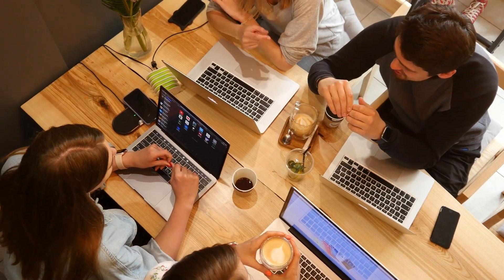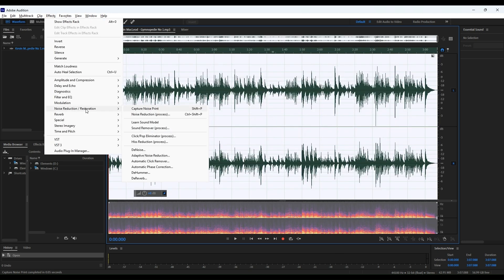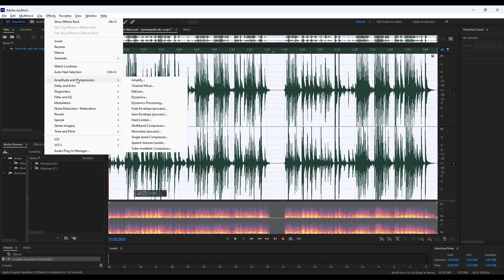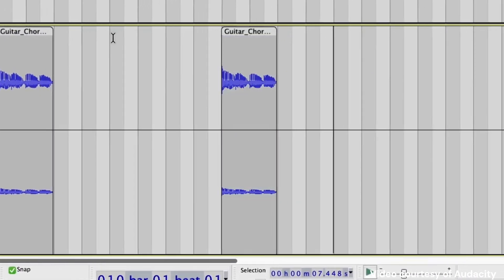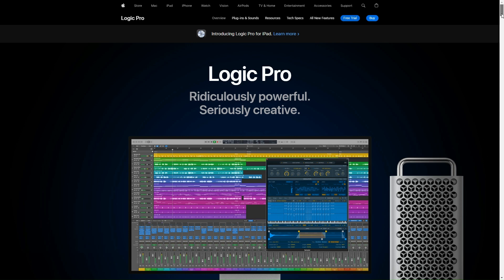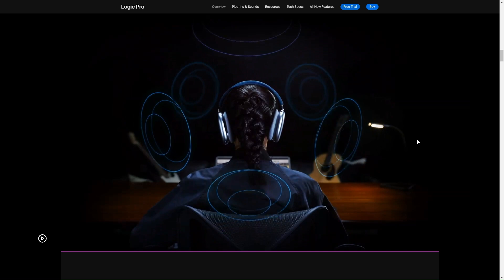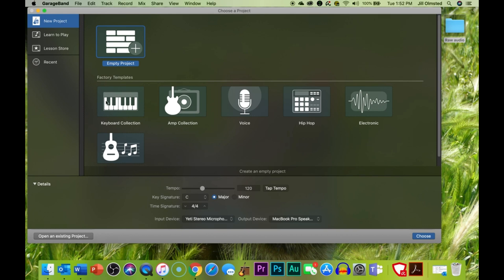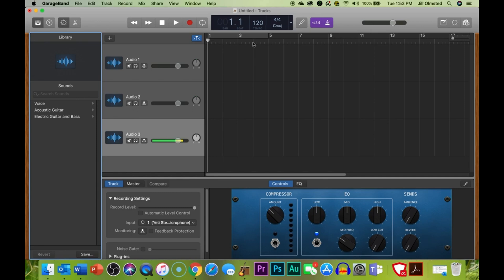Best Audio Editing Software for MAC in 2024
Hey there Creative Audiophiles,

If you've been searching for the perfect tool to enhance your sonic creations, look no further! In my latest video, 'Best Audio Editing Software for Mac', I'm diving deep into the world of audio production to bring you the top software picks that'll rock your Mac in 2023! 🎶🖥️

Whether you're a budding podcaster, a music producer, or just stepping into the realm of content creation, my comprehensive guide covers all the bases. I'll walk you through the intuitive interfaces, stunning sound quality, and nifty features that make these tools stand out from the crowd.

🎧 What We Cover:
✅ Professional-grade DAWs (Digital Audio Workstations)
✅ User-friendly audio editors for beginners
✅ Versatile plugins and effects that boost your audio quality
✅ Seamless integration with macOs systems
✅ Pricing and value - find the best option that fits your budget!

I've meticulously tested these software options to ensure that you get insightful reviews and honest recommendations. From Logic Pro X’s industry-standard capabilities to the simplicity of GarageBand, and the innovation of third-party giants like Ableton Live and Reaper, I cover the key players in field.

Don't miss out on the essential details like multitrack editing, MIDI support, real-time previews, and more – all tailored to make your audio editing workflow as smooth as silk.